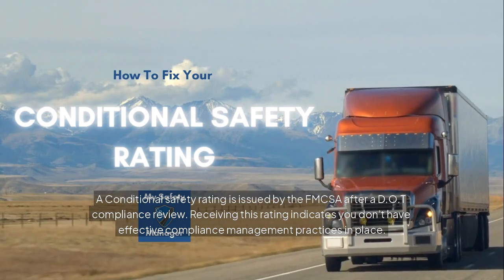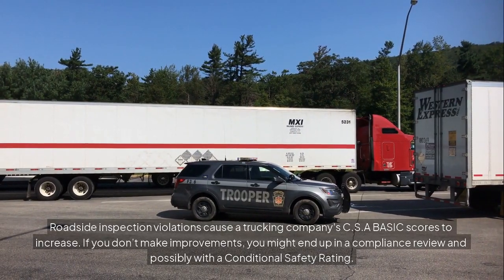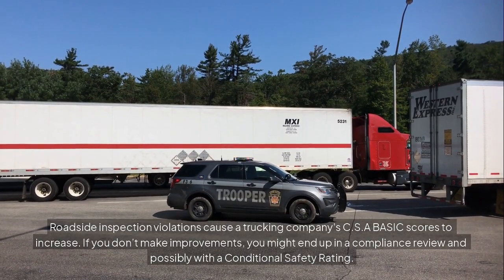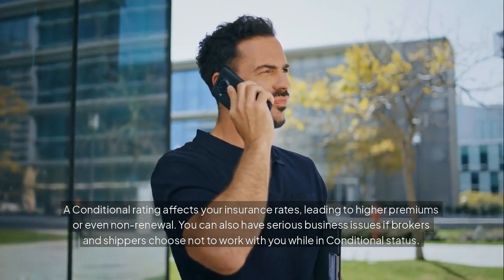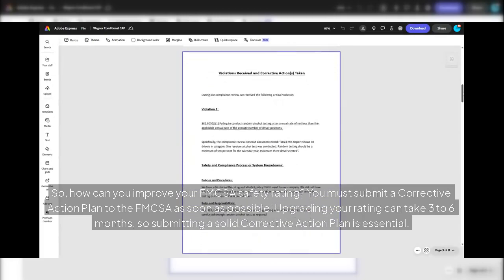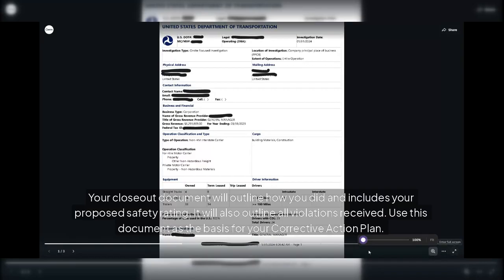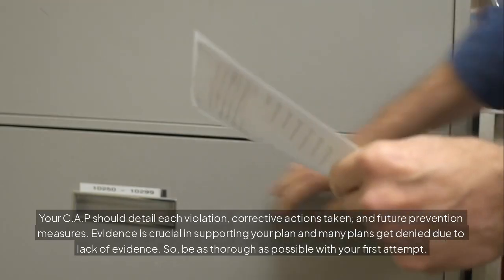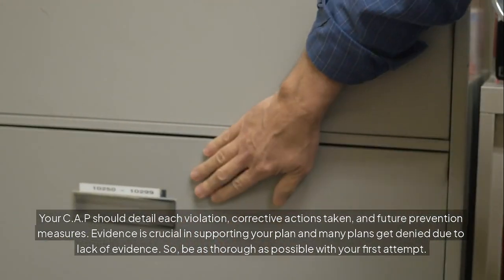How To Fix Your Conditional Safety Rating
Got a Conditional Safety Rating after an FMCSA compliance review? This rating usually means the FMCSA found gaps in your safety and compliance management. If your CSA BASIC scores keep climbing from roadside violations, it can lead to higher insurance premiums, non-renewal, and lost freight when brokers or shippers won’t work with a carrier in conditional status.

In this video, I explain how to improve your FMCSA safety rating by submitting a strong Corrective Action Plan (CAP) ASAP. Your closeout report is the blueprint: it lists the violations and the proposed rating, and it tells you exactly what to address. A winning CAP ties each violation to:

Corrective actions already taken

Long-term prevention measures

Clear evidence (the #1 reason CAPs get denied is weak evidence)

Need help? We can build and submit your CAP for you.

to get expert help with DOT compliance.